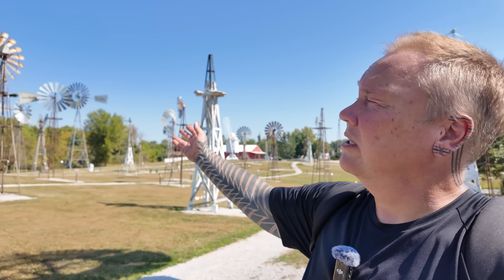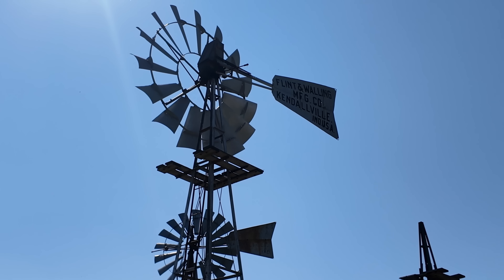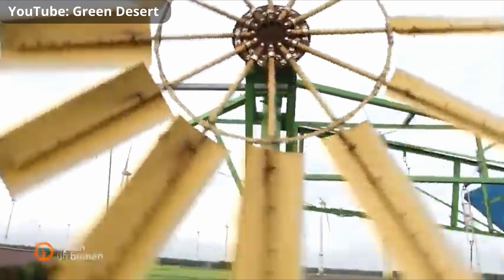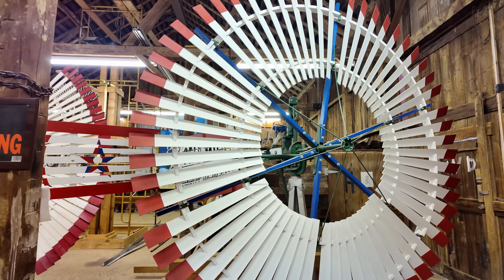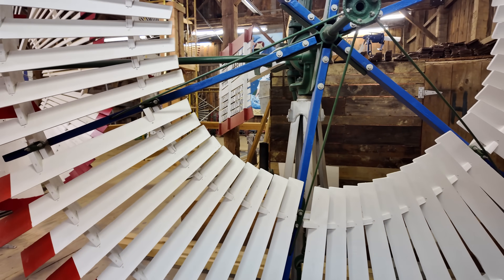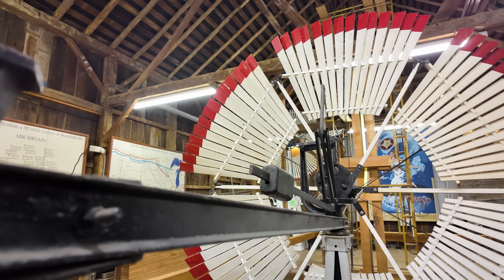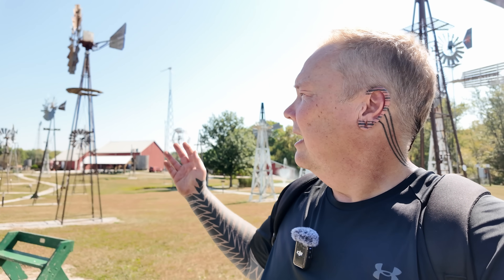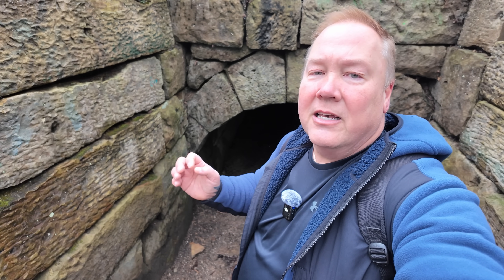Hidden History of American Windmills Revealed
19th century farms exploded in size, but needed to operate with fewer farmers.  This created a LOT of problems, especially when it comes to watering grazing livestock in remote fields.

In the mid-19th century, though, the American-Style Farm Windmill was invented to solve this problem.  For the first time small, cheap windmills could be built in remote areas and left to fend for themselves.  They follow the wind on their own.  They actively protect themselves from strong storms.  Millions were built across the U.S. alone, and tends of thousands are still in use today.

Join me at the Mid-America Windmill Museum as I explore their collection, and learn how these surprisingly complex devices work.

Visit the Mid-America Windmill Museum at midamericawindmillmuseum.org